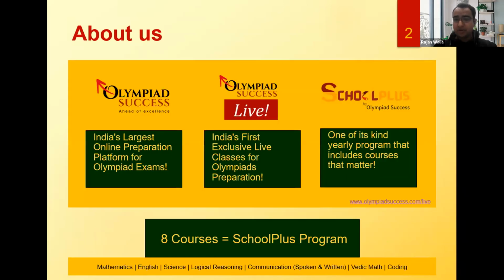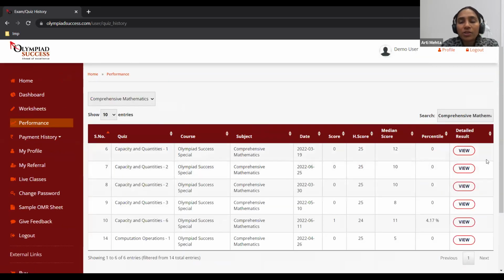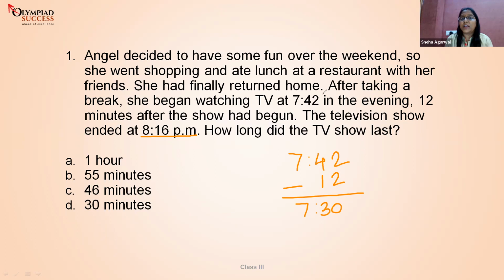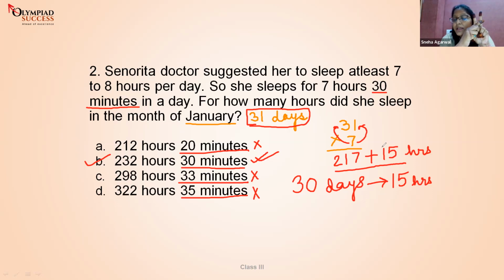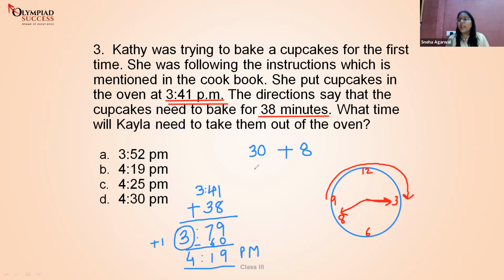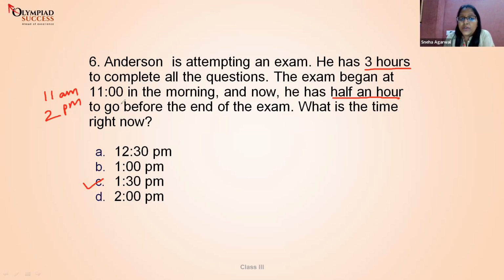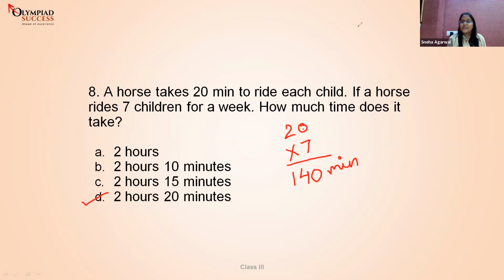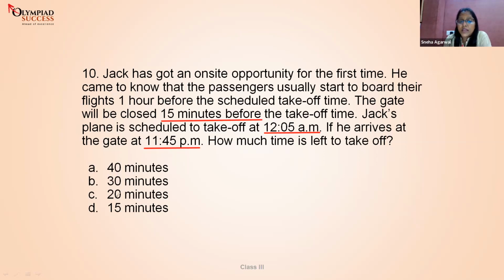Demo - Mathematics Olympiad - Grade 3 - Level-2 - 10th Jan - 23